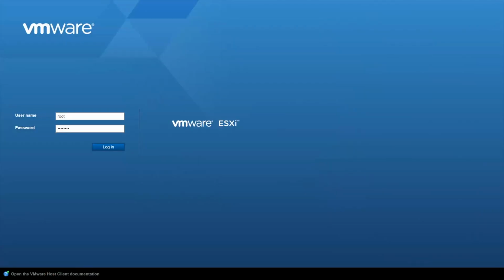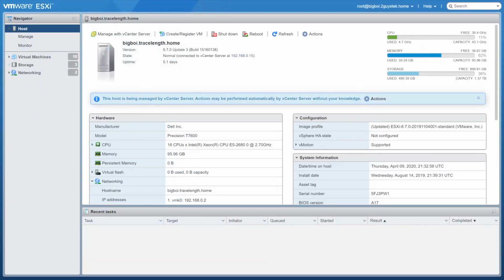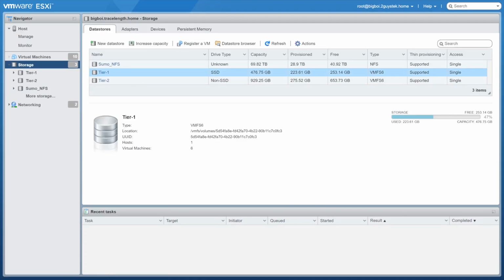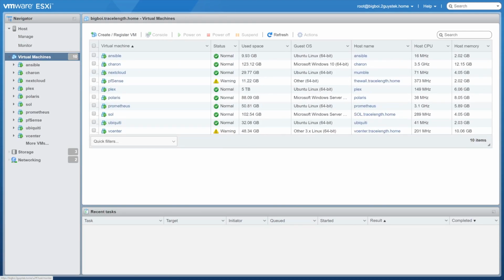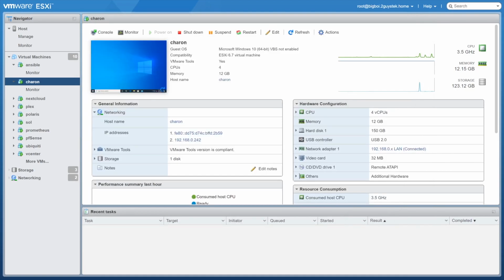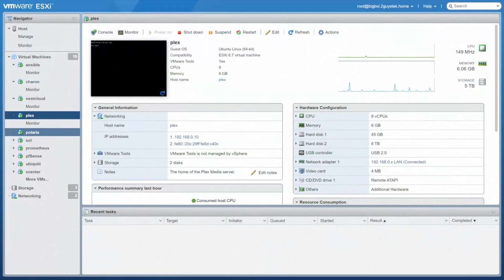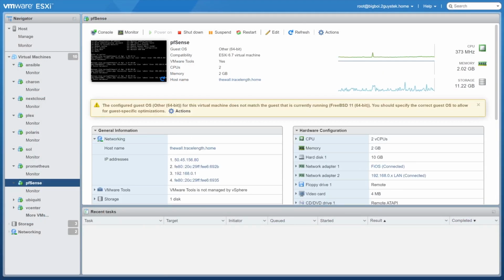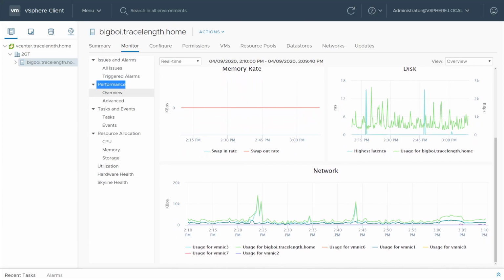Home Lab Virtualized Infrastructure - How We Use Our Virtualized Infrastructure at 2GT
If you're interested in what virtual infrastructure and servers run 2GuysTek, look no further! In this video, Rich goes into detail about all of the physical and virtual infrastructure hardware we use to bring you our channel. If you're building out your own homelab check it out!

In this video, we run through our ESXi host configuration and touch on the vSwitches and datastores that are configured on our ESXi 6.7 host. We also go through the virtual machines we're running on the host, what they are, and how they're used for our YouTube channel.

Here are some of the parts we used in the build:
T7600s on eBay
Dell PowerConnect 5524
Synology DS2415+ NAS